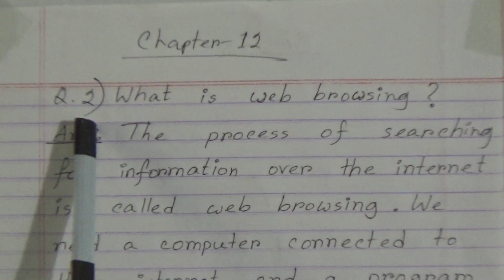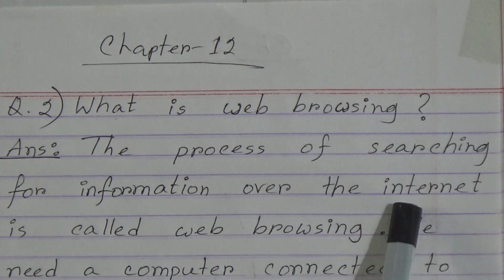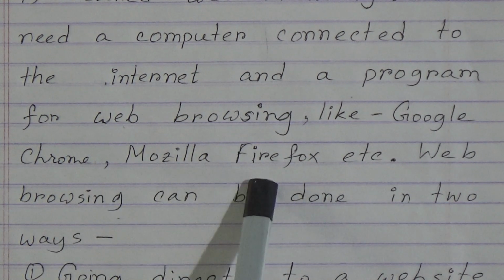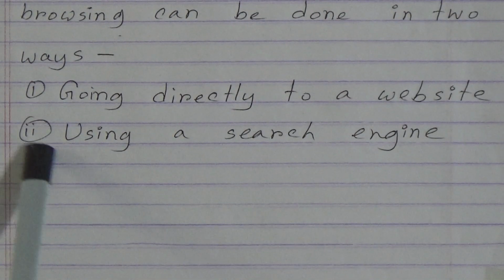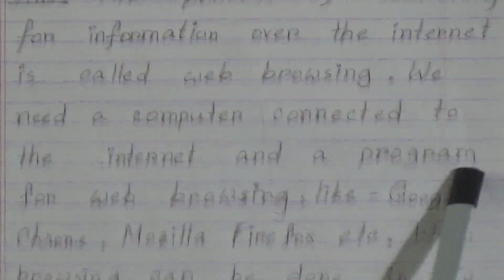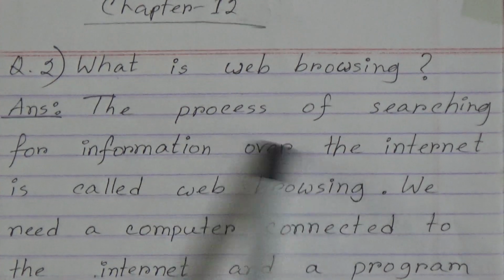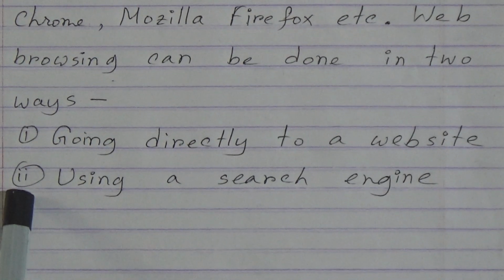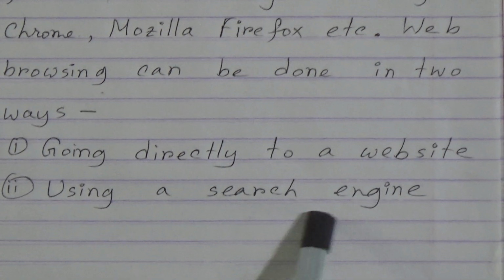Class: Four, Subject: Computer (Lecture- 11), Topic: Ch-12, Q/A-2,3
Annual Term
Class: Four
Subject: Computer (Lecture- 11)
Topic: Ch-12, Q/A-2,3
Teacher: Farhana Yasmin